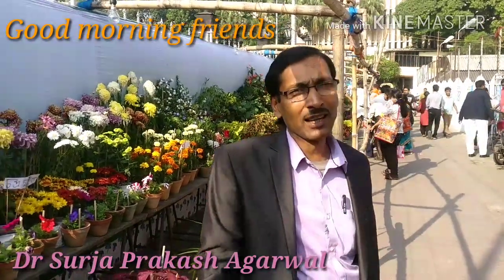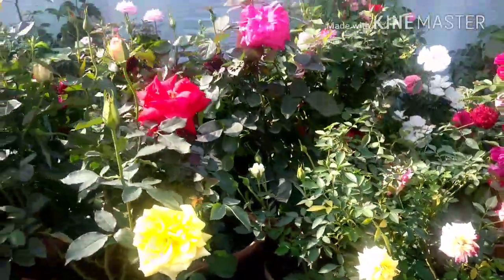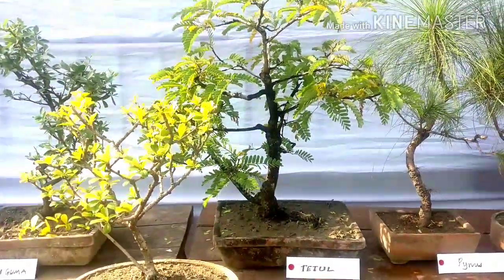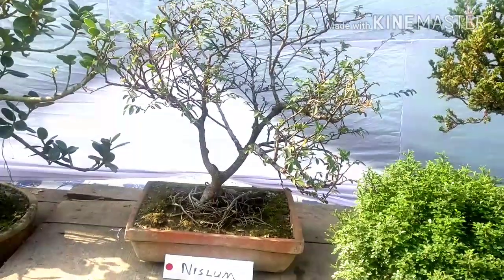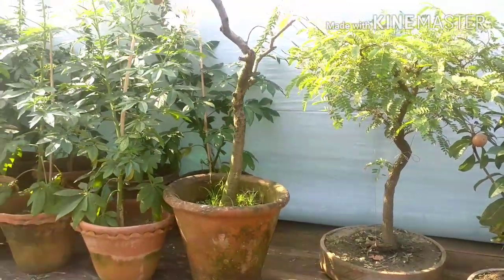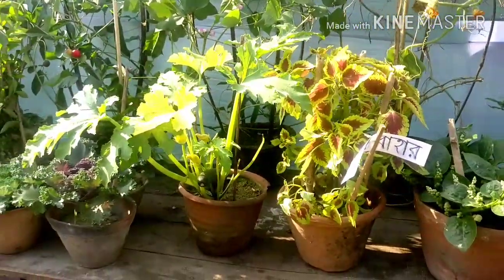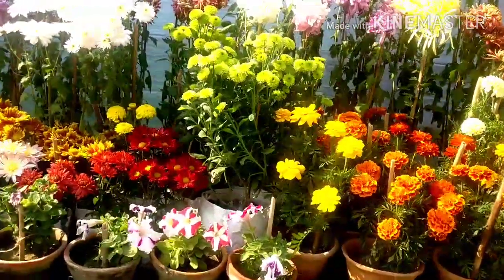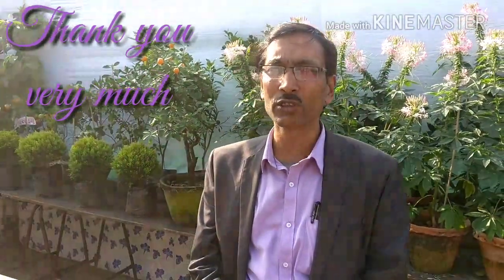kolkata me College Street ki Flower Show 2018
This is an excellent flower show where you can find lots of flower plants, foliage plants and Lots of excellent BONSAI. Please watch it and enjoy the most.